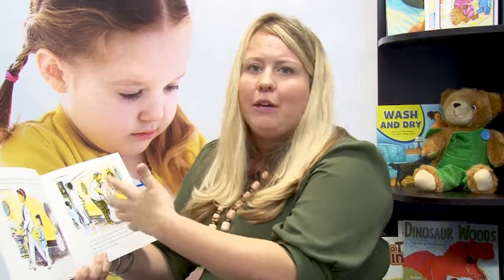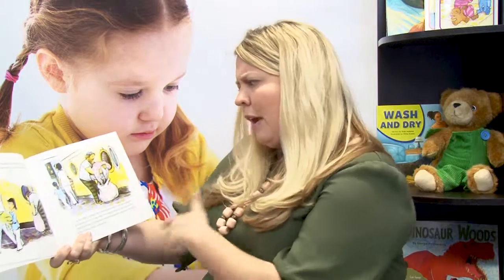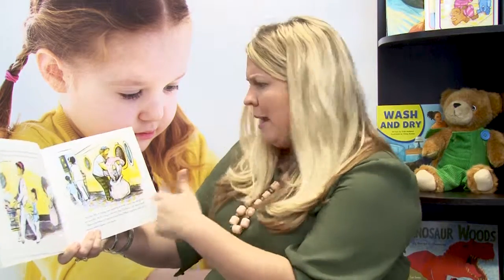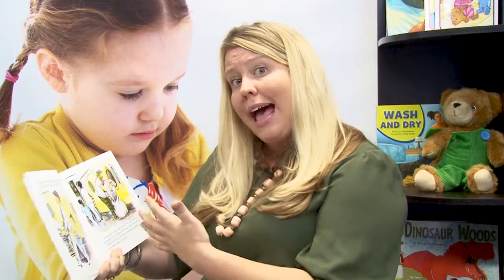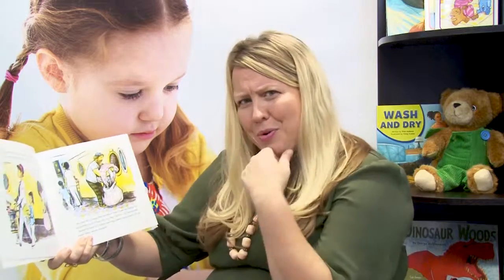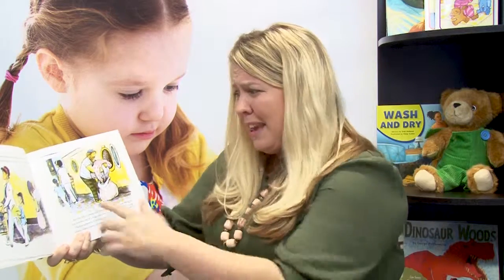Reading aloud at home: See-Show-Say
Families are their children's first and most important teachers. In this quick read-aloud tip Breeyn Mack shares the "See-Show-Say" strategy that teachers can share with family members to extend classroom learning at home.